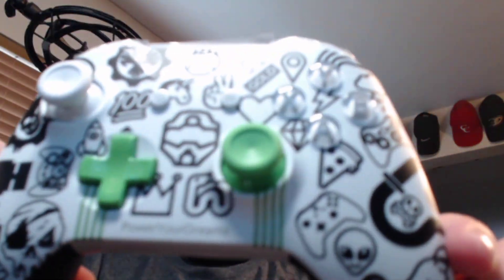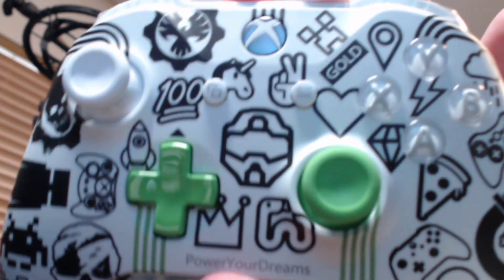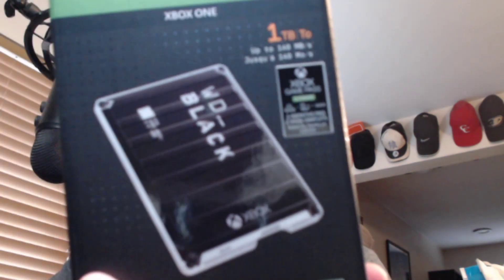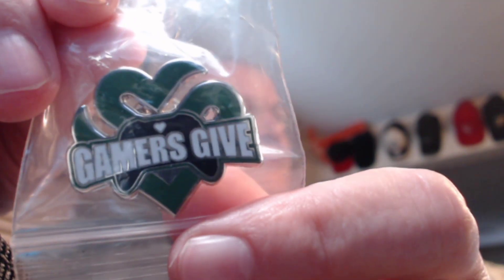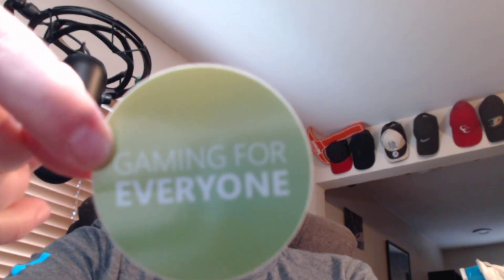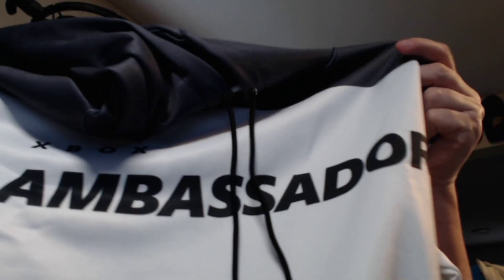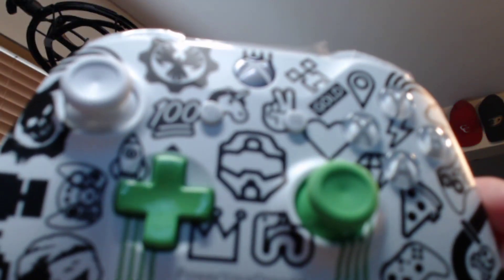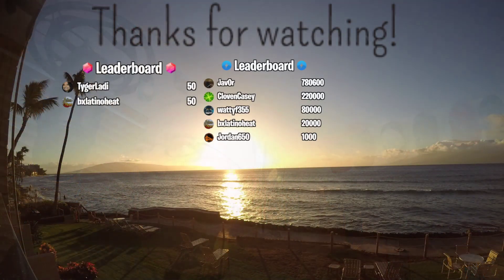Xbox Ambassadors Community Summit 2020 Gift bag unboxing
Xbox Ambassadors Community Summit 2020 Gift bag unboxing Live stream VOD